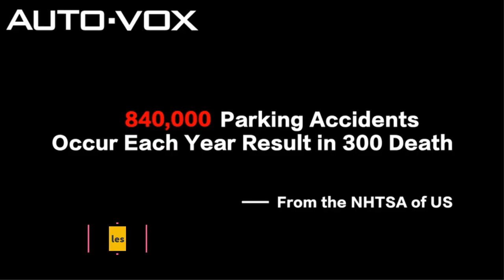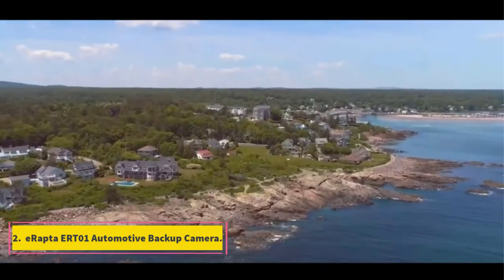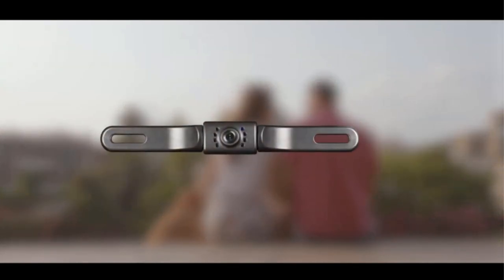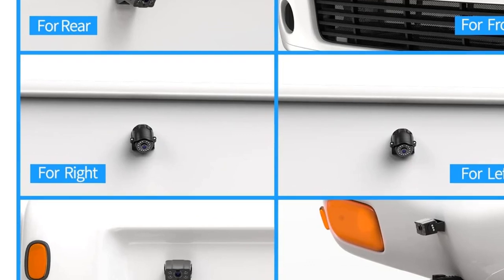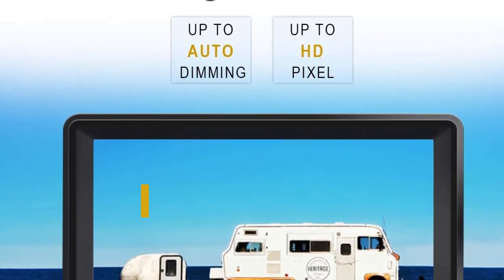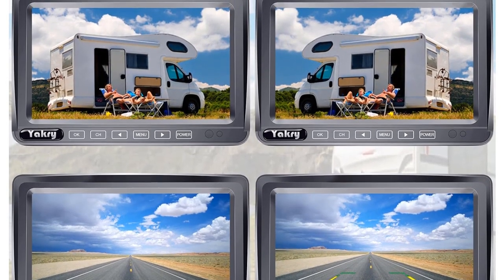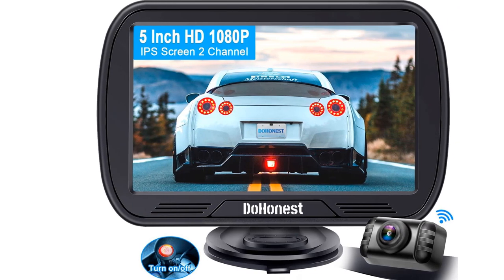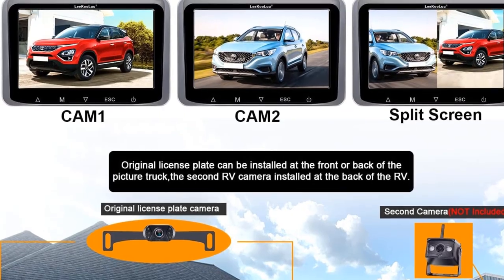✅TOP 8: Best Backup Camera 2023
📌Product Link📌:

📌1. Auto-Vox CS-2 Wireless Backup Camera Kit.

📌2.  eRapta ERT01 Automotive Backup Camera.

📌3. Pyle Backup Car Camera Rear View Mirror Screen With Parking & Reverse Safety Distance Scale Lines.

4. eRapta Backup Camera 2.0.

5.  Zeroxclub W01 Digital Wireless Backup Camera System Kit.

6. Yakry HD 720P Digital Wireless Backup Camera Kit.

 7. DoHonest HD 1080p Digital Wireless Backup Camera Kit.

 8. LeeKooLuu 1080p Digital Wireless Backup Camera
Best backup camera for older cars.

New cars are required to have backup cameras installed in them before they leave the factory, but not everyone can afford the luxury of a brand-new 2023 model vehicle. That's why you're able to purchase a backup camera that you can install yourself. It's a great purchase for anyone who drives, especially because it adds another layer of safety that you can't have enough of. Some of the best backup cameras can be integrated with your dash cam. Investing in a backup camera is a safe and affordable way to improve your visibility while driving and can help in situations where you are parallel parking or checking for blind spots.

Many of us are still driving vehicles made before 2018, but don't fret if you're feeling left out. There are plenty of aftermarket cameras designed for these older vehicles that you can install yourself. All you need to do is attach the backup camera to the rear of your car (preferably as close to the center of the car as possible) and send the footage to a monitor attached to a console display, your dashboard or an inset screen on your rearview mirror, giving you better visibility with no straining to see your blind spots while going in reverse.

      owners.
review-vid-express